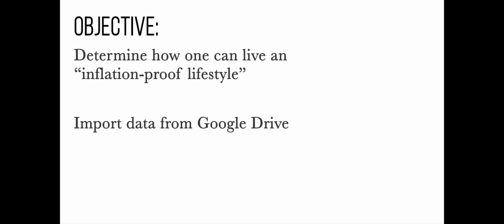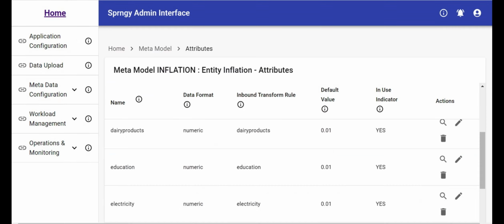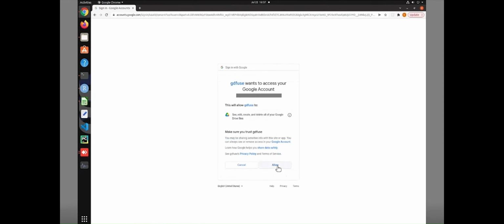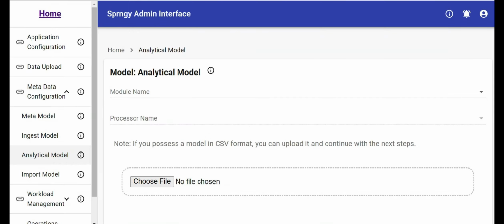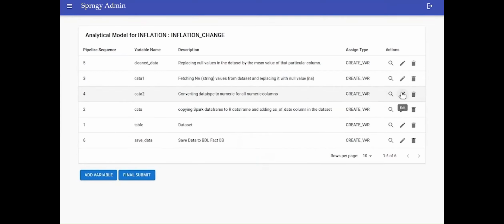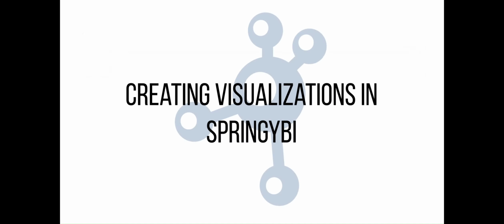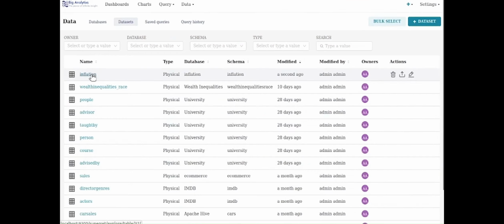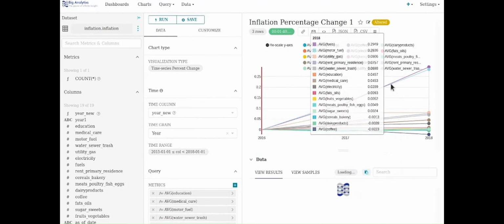Sprngy Use Case Inflation Proof Life Style